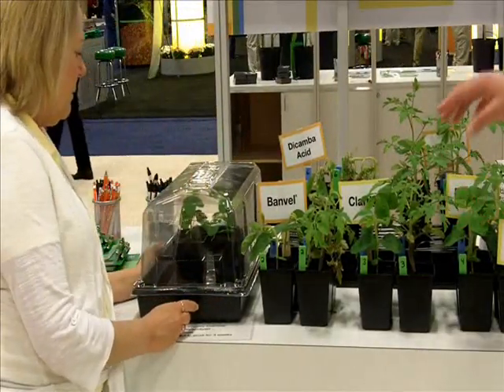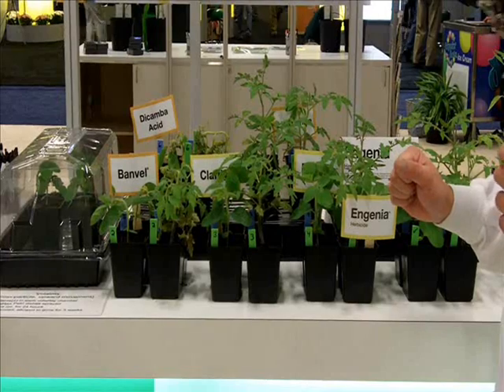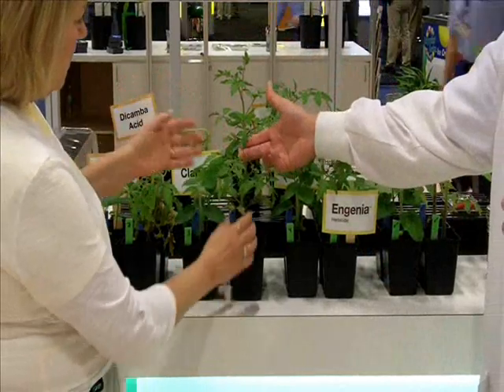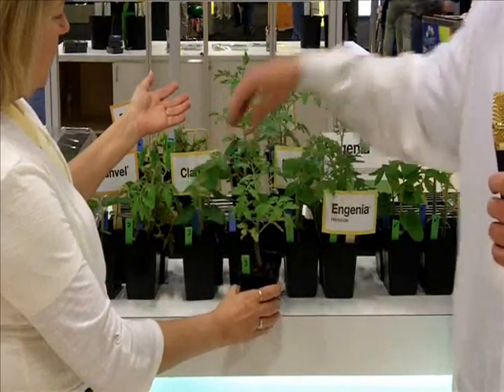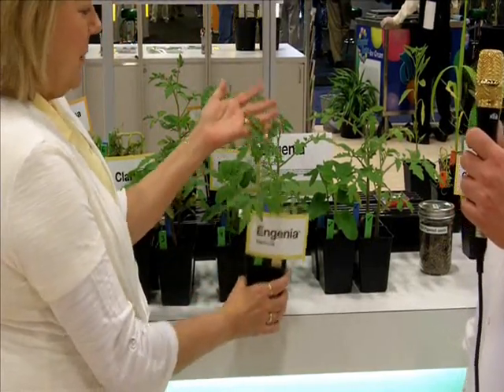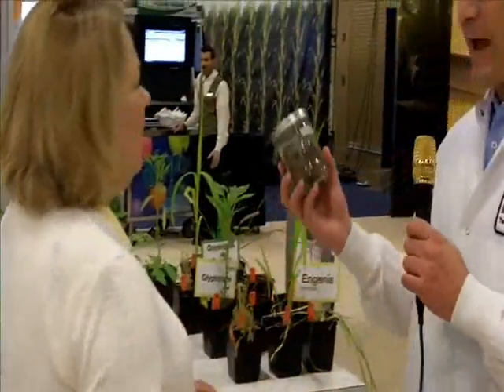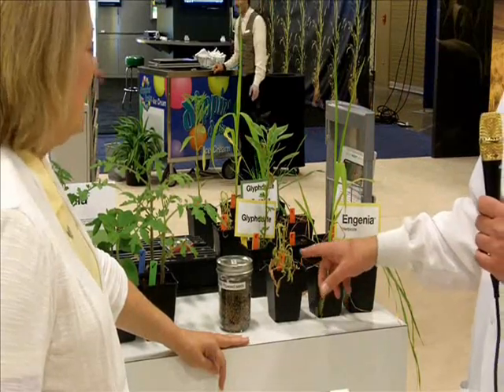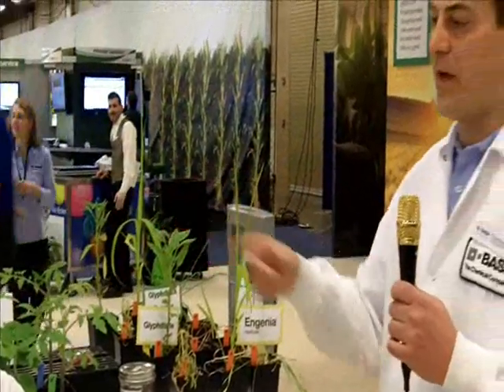BASF Engenia at 2012 Commodity Classic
Ag biologist Chad Brommer demonstrates the results of laboratory testing with Engenia (TM) herbicide, a new dicamba formulation.  Engenia has been submitted for approval in the U.S., which is anticipated prior to commercialization of a dicamba-tolerant soybean system.